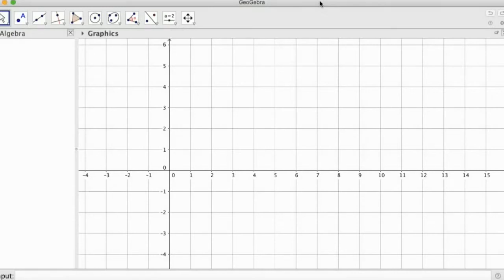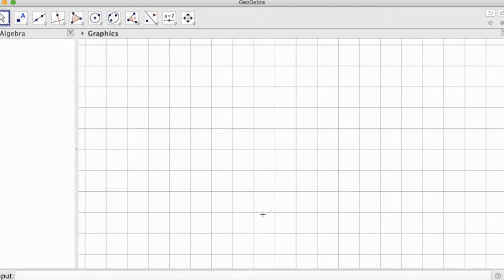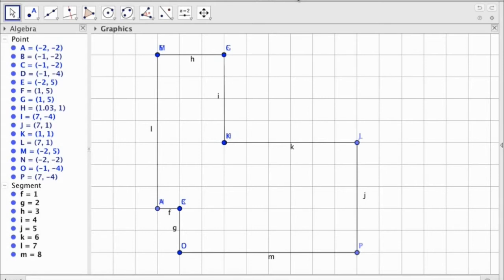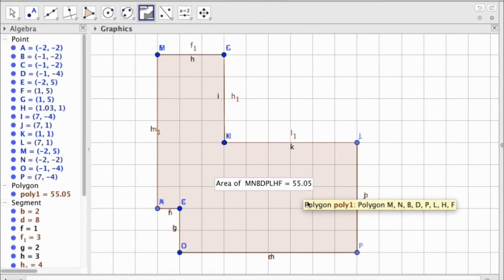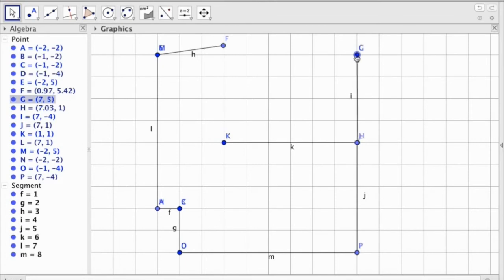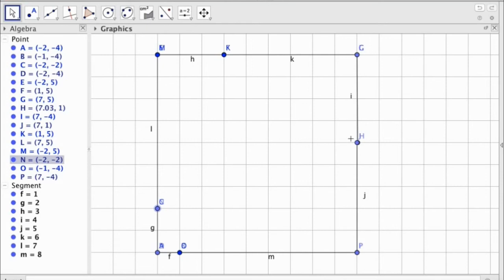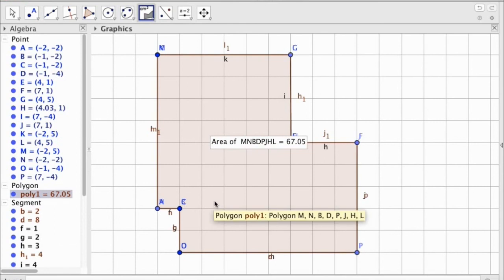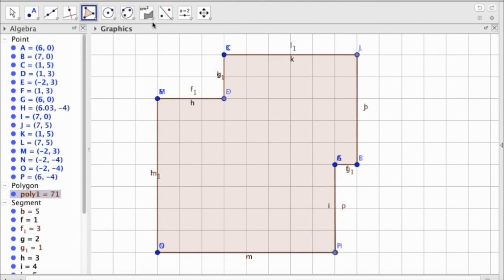Lattice Octagon Challenge: Exploring Perimeter and Area using GeoGebra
Use GeoGebra to explore perimeter and area by trying to create a unique type of octagon.

Any age student can use this video to discover geometric concepts.

Teachers can use this activity as the first in a series of lessons about the relationship between perimeter and area.

The idea for this lesson was taken from Reiter, H., Holshouser, A., &  Vennebush, P. (2012). "Don't Fence Me In!" in The Mathematics Teacher, 105(8), 594-599. NCTM, which described how to offer this same challenge, but with manipulatives rather than GeoGebra.